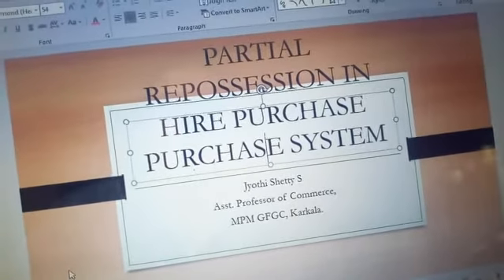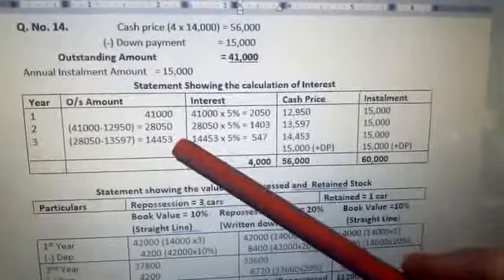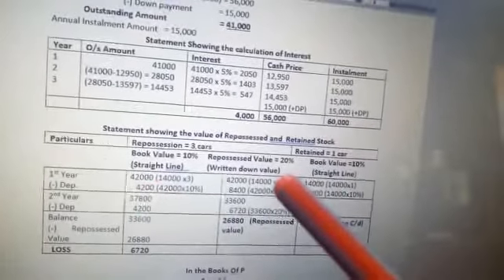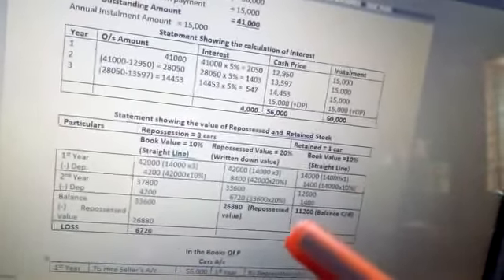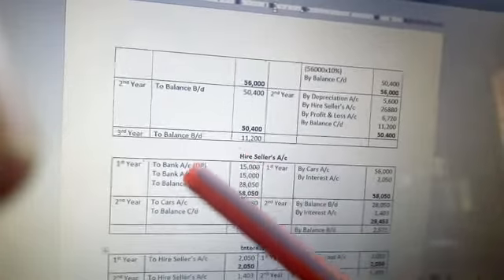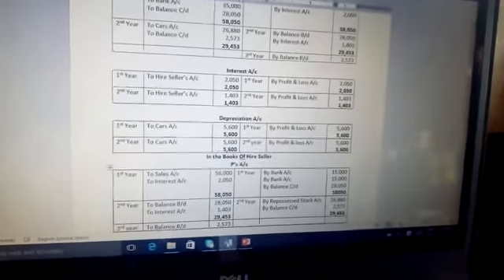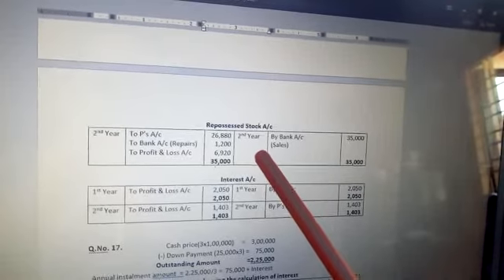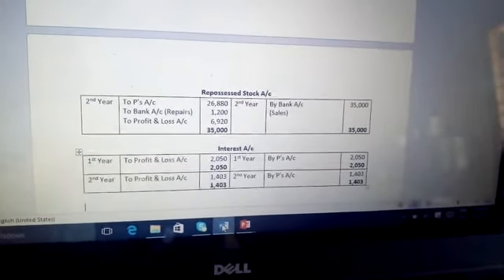Financial Accounting II 3